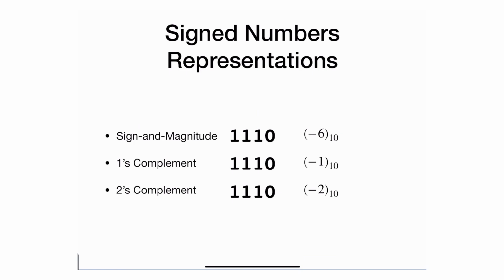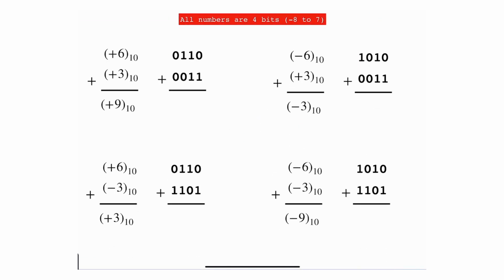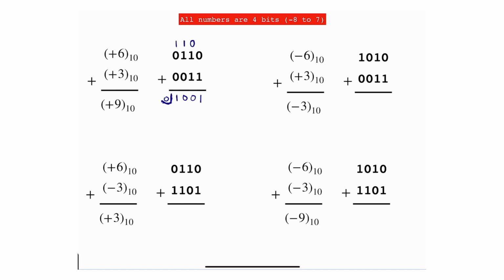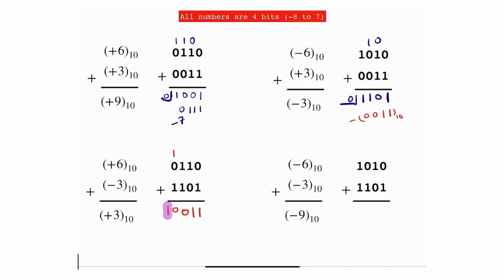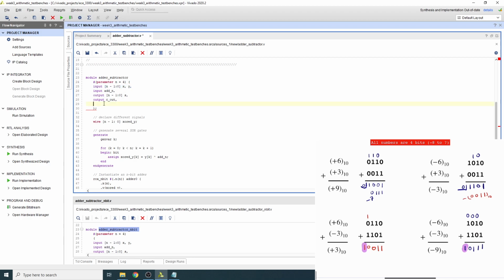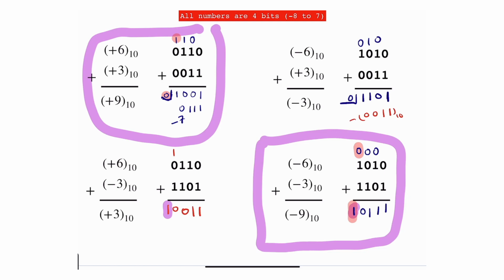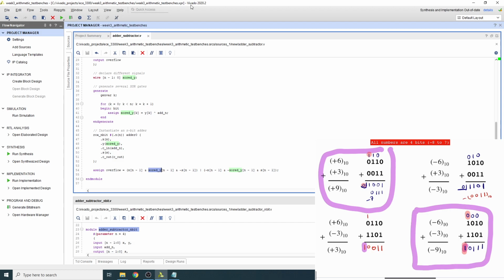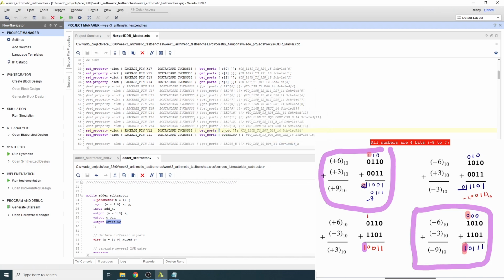14 - Signed Numbers and Arithmetic Overflow